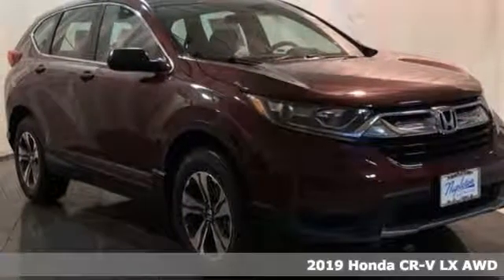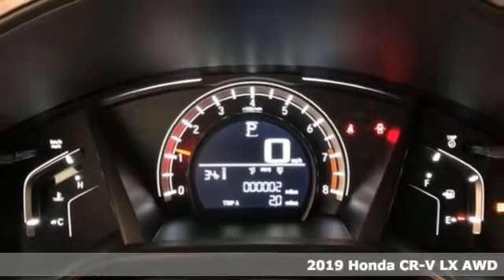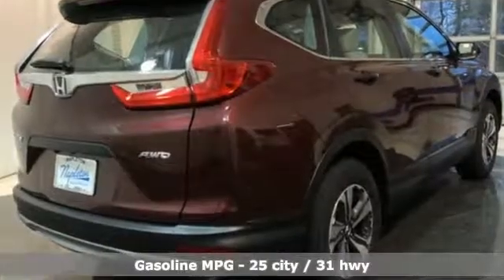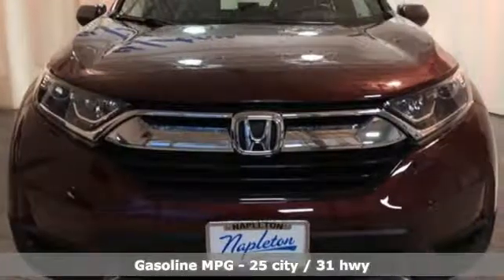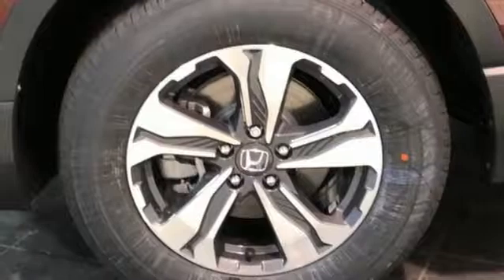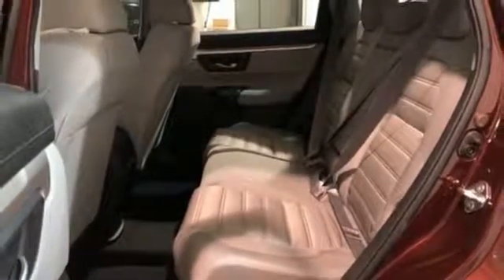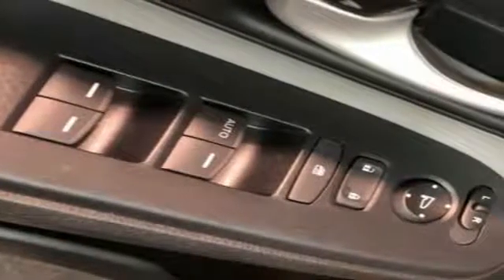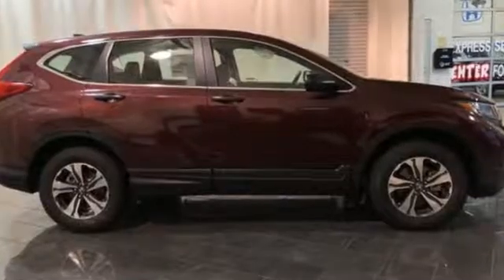New 2019 Honda CR-V Lansing IL Orland Park, IL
Year: 2019
Make: Honda
Model: CR-V
Trim: LX
Engine: 2.4L I4 DOHC 16V i-VTEC
Transmission: CVT
Color: Red
Interior: Gray
Stock #: DT8296
VIN: 2HKRW6H30KH200857
2019 Honda CR-V LX AWD. 25/31 City/Highway MPGbrbrFor your peace of mind, we have included REAL photos, for you to judge the condition yourself. As you do your comparison shopping, you will see Napleton River Oaks Honda offers some of the best values in the market. Stop by Napleton's River Oaks Honda conveniently located off 80-94 Torrence Ave North Exit. 17220 Torrence Ave Lansing, Ill 60438. Serving the Greater Chicago, Il Area. Out of town buyer's free pick-up at the airport. We can help arrange delivery right to your front door too!

Address:
17220 Torrence Ave